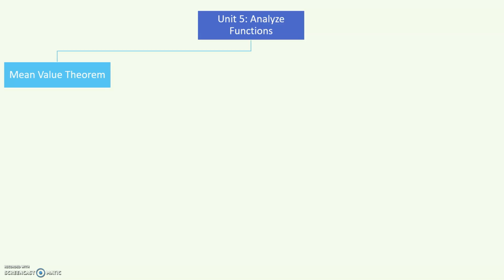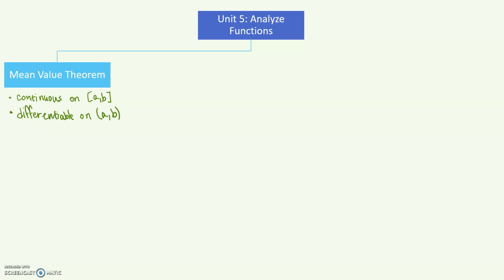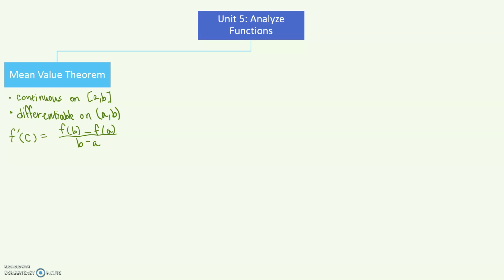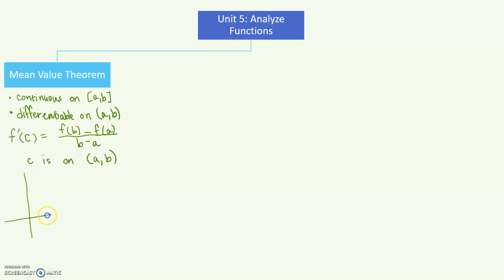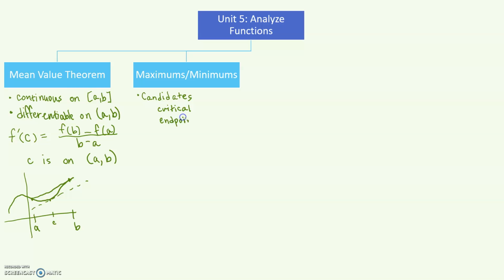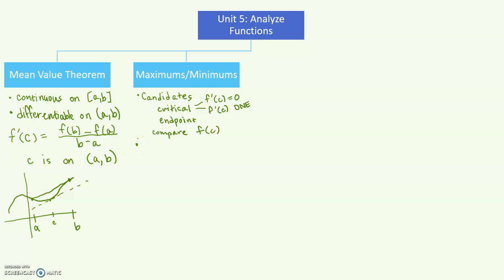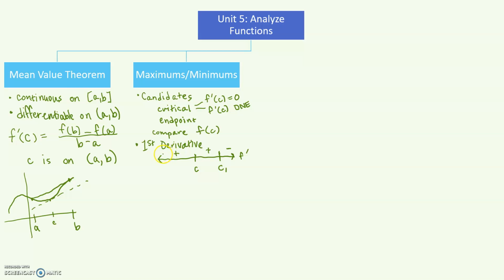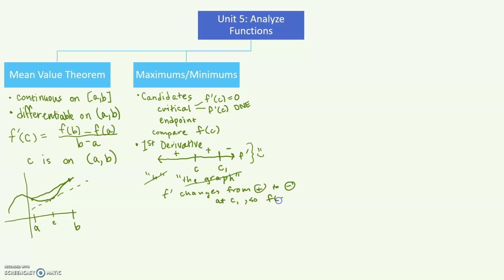Unit 5 Tree Map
Summary of unit 5